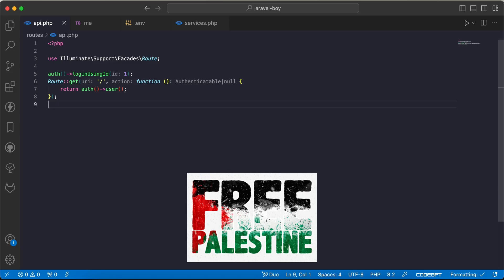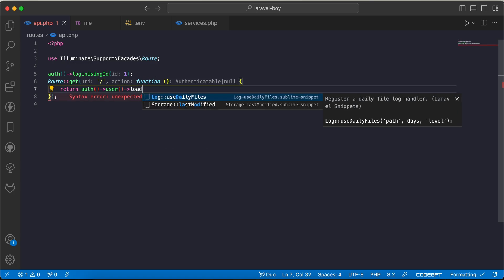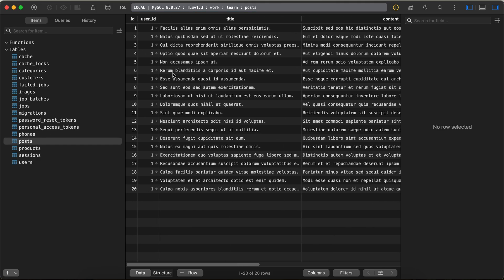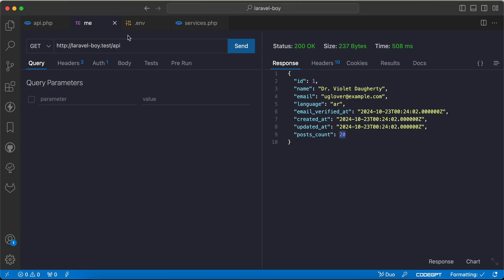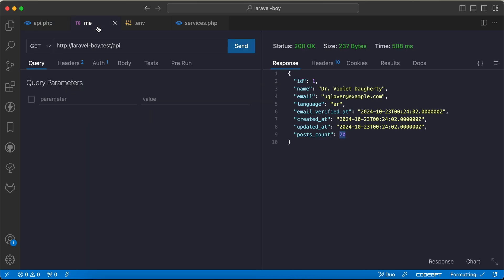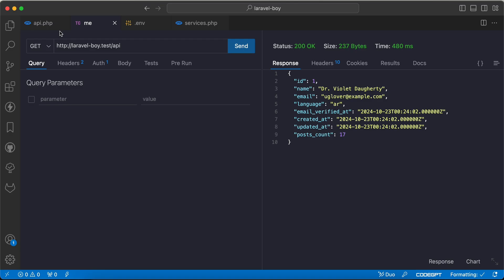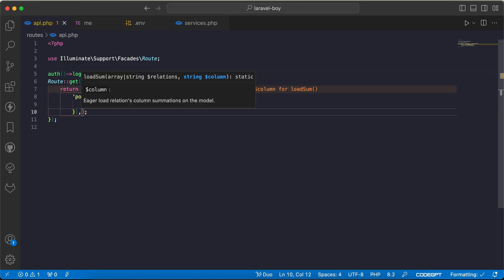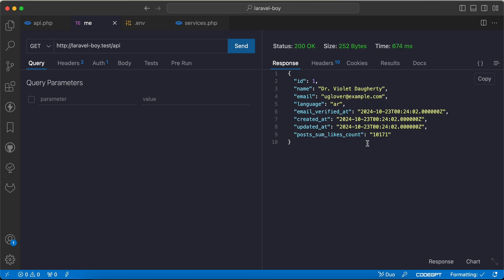Laravel clean code: count relation based on a query